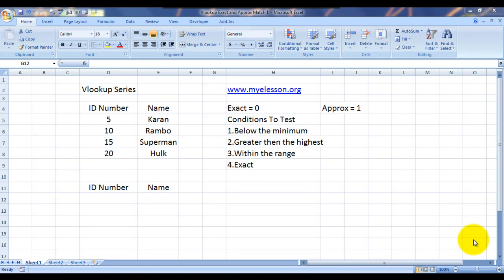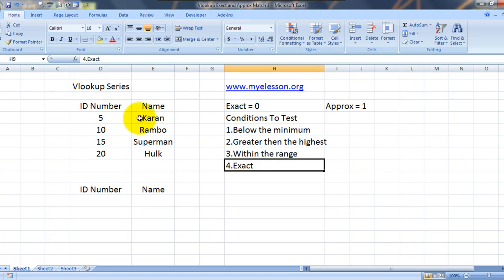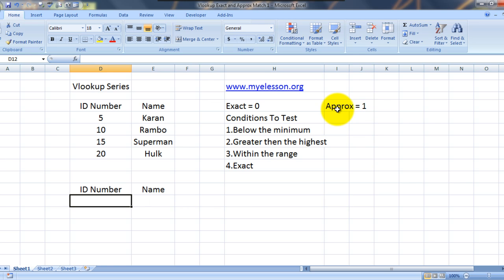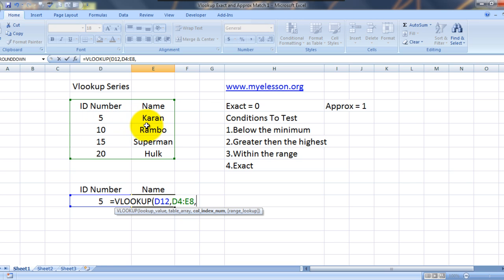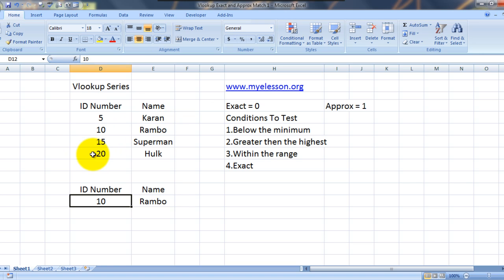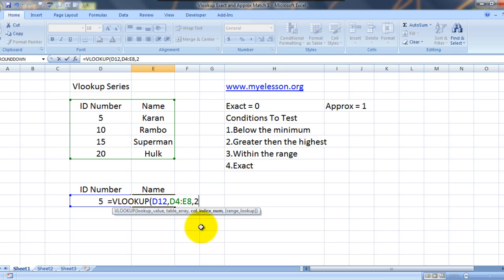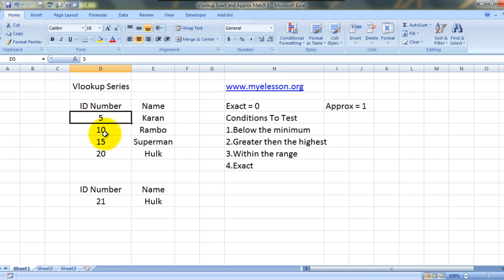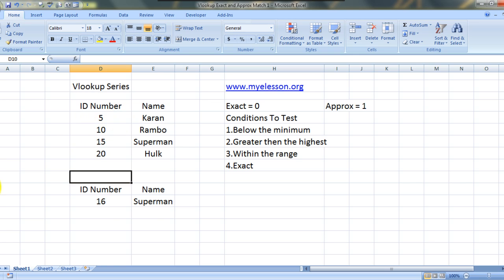Vlookup Formula Exact and Approx Match In Excel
Vlookup can be used to lookup exact results or approximate results. This video tutorial in an in-depth guide to how to use the exact match and the approximate match feature of MS Excel Vlookup formula